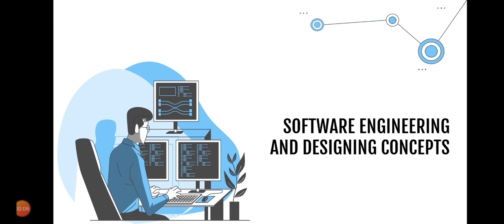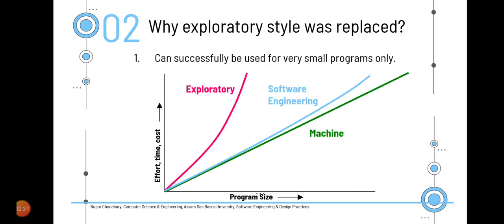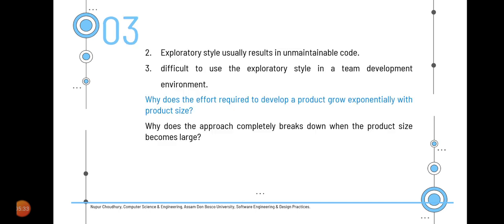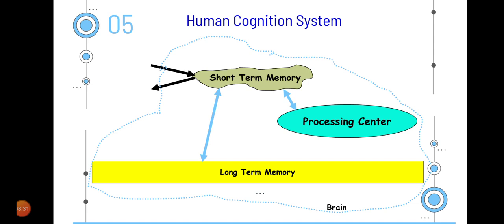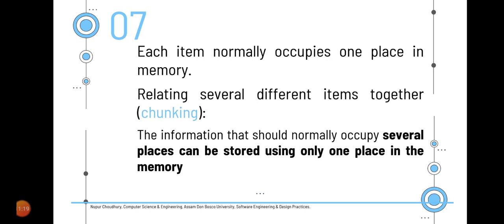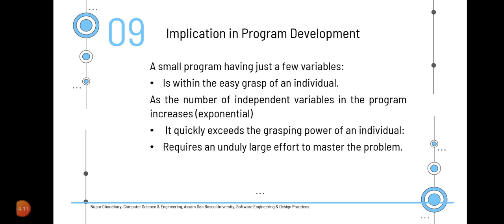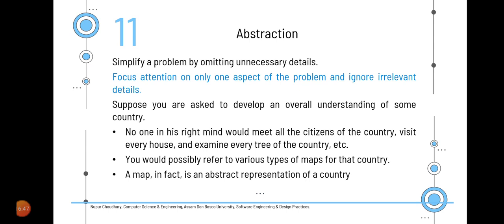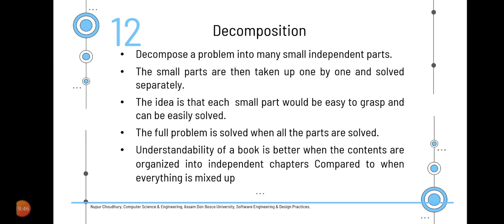Software Engineering and Designing Concepts: Software Engineering History Concepts: Part 3